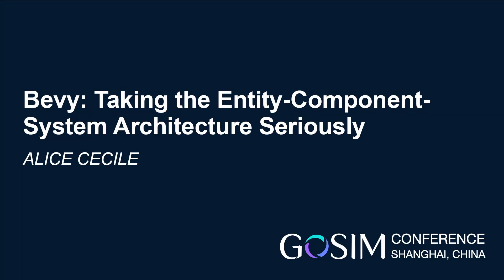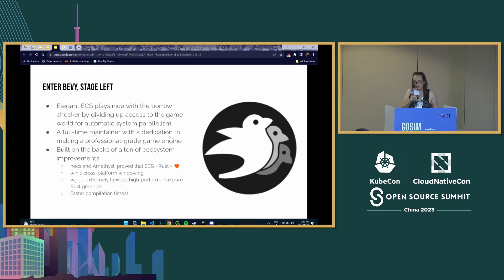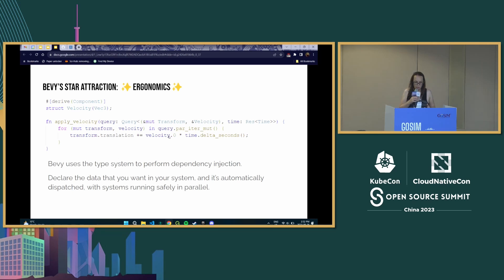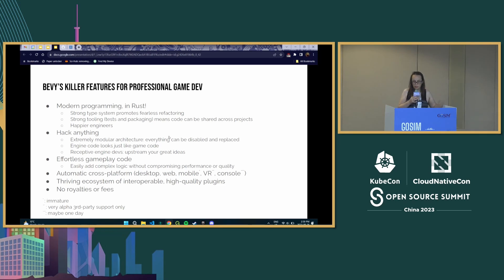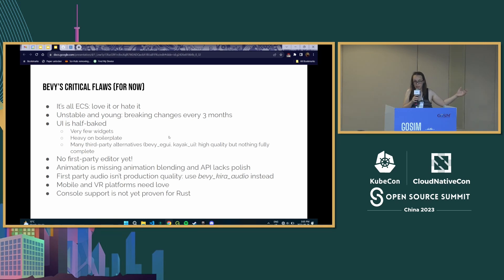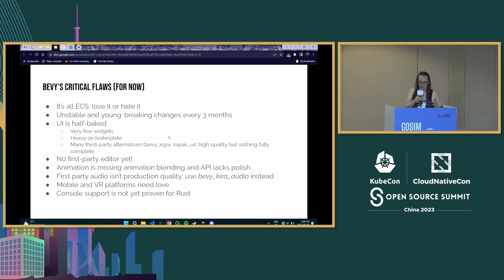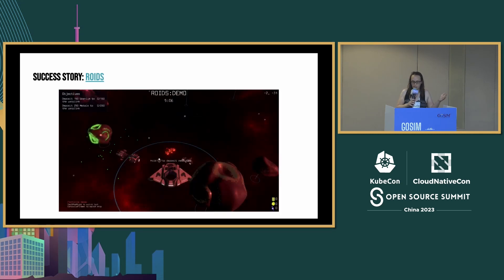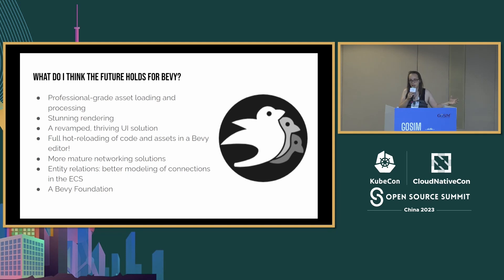GOSIM CONFERENCE 9月26日 游戏与元宇宙 ALICE CECILE：Bevy：认真对待实体-组件-系统架构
Rust has been sold as the next big programming language for game development for a decade, but game studios have hesitated to embrace it. Does Bevy, an ECS-first Rust game engine with community momentum, change the calculation? As a maintainer of Bevy, I'll give you an earnest answer based on my experience working with and talking to commercial teams: who will it work for, who will be disappointed and what can you expect in the future of Bevy and Rust.